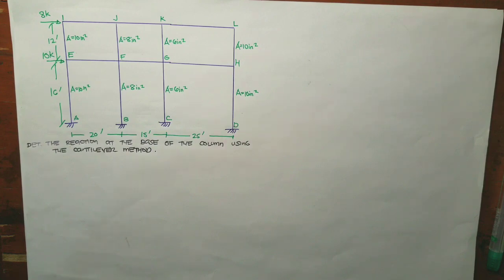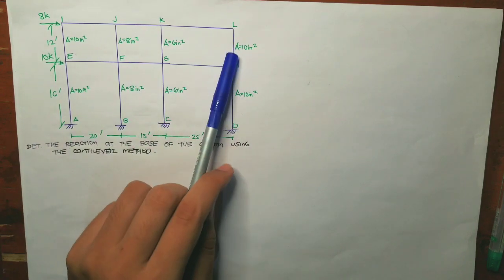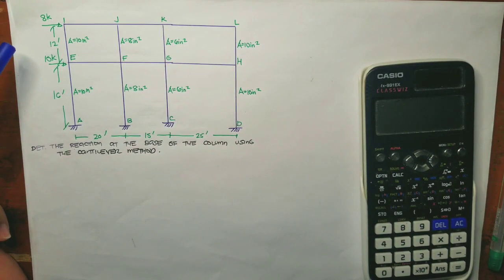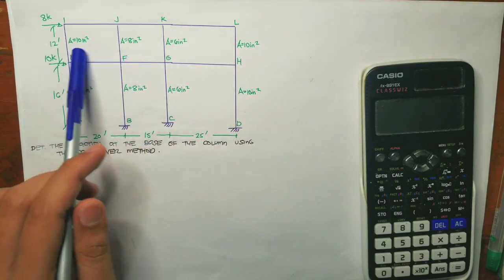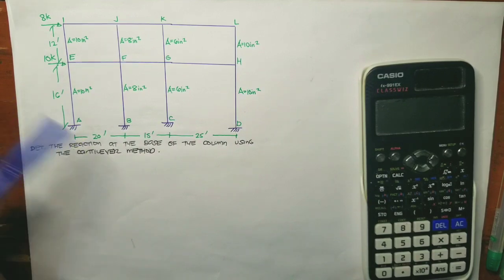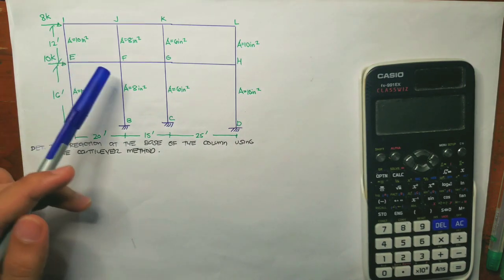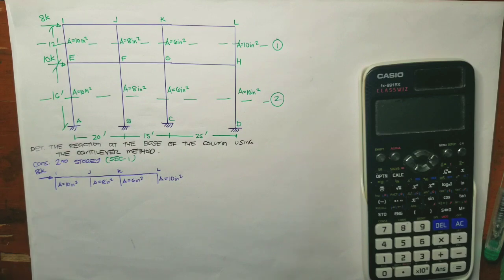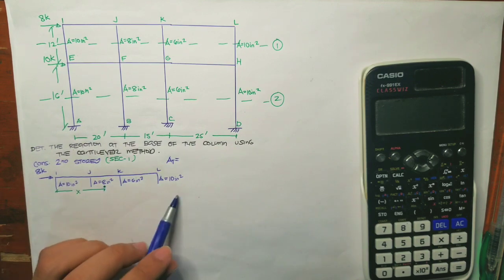Structural Theory - Chapter 4 - Approximate Analysis for Statically Indeterminate Rigid Frames Part5